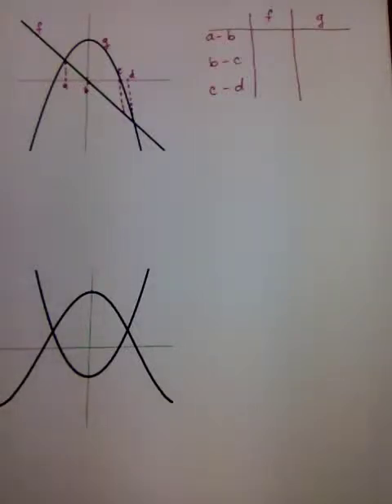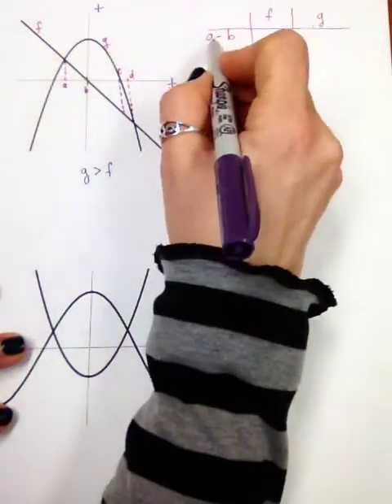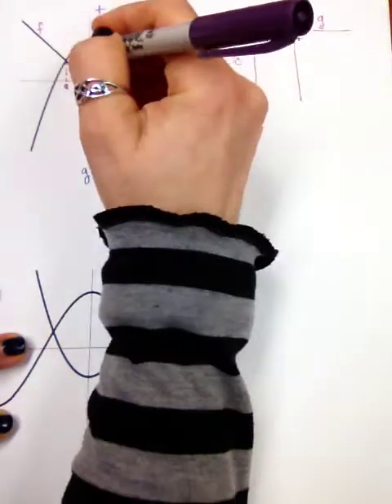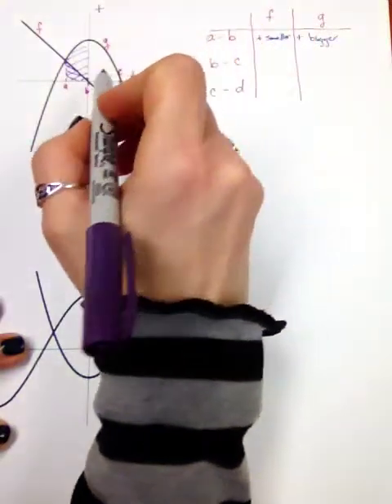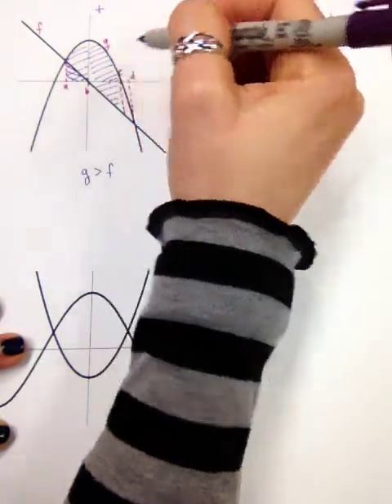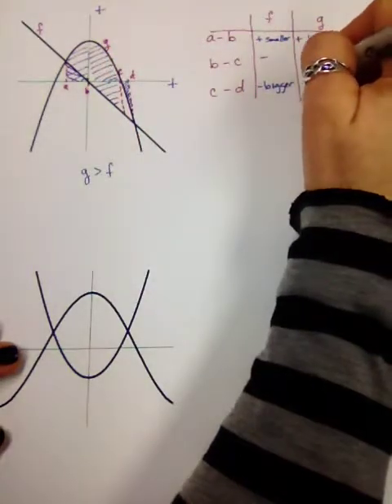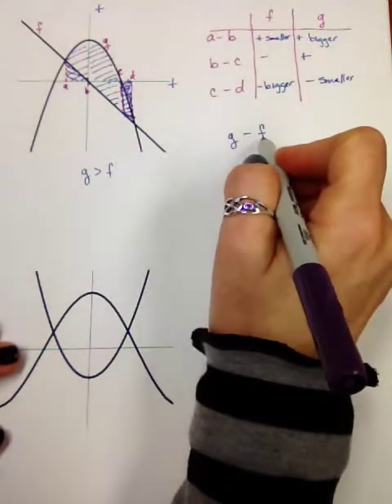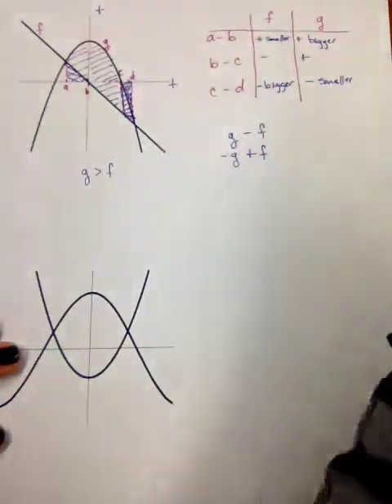Area Between Two Curves More Positive